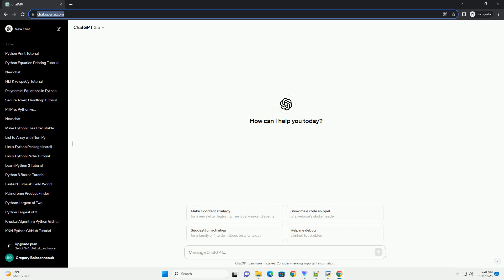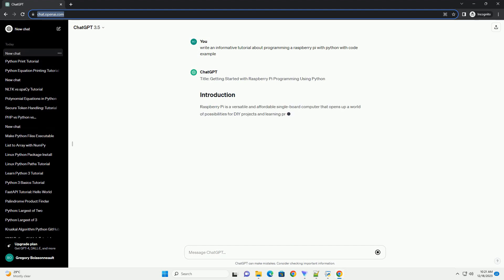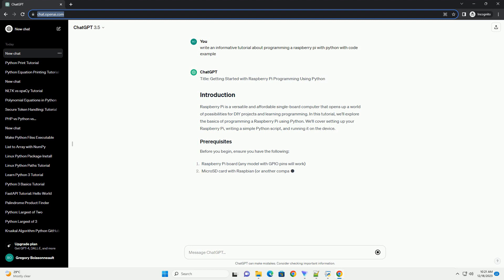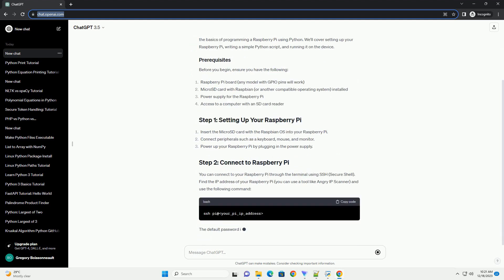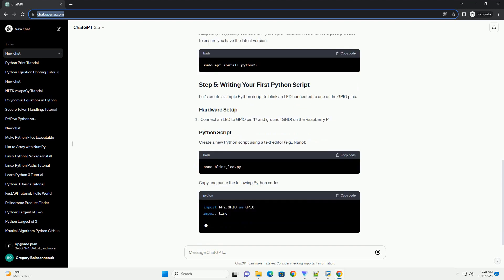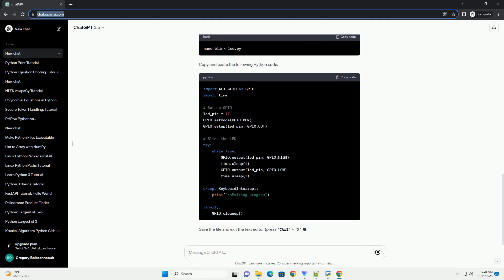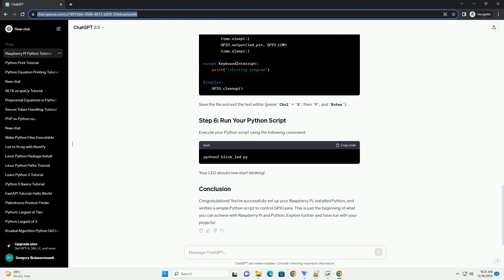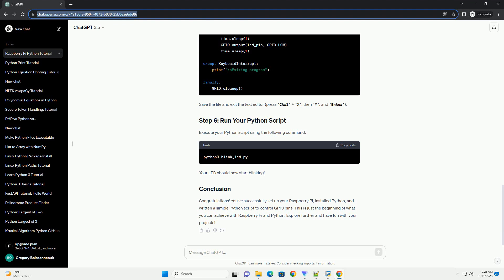programming a raspberry pi with python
Title: Getting Started with Raspberry Pi Programming Using Python
Raspberry Pi is a versatile and affordable single-board computer that opens up a world of possibilities for DIY projects and learning programming. In this tutorial, we'll explore the basics of programming a Raspberry Pi using Python. We'll cover setting up your Raspberry Pi, writing a simple Python script, and running it on the device.
Before you begin, ensure you have the following:
You can connect to your Raspberry Pi through the terminal using SSH (Secure Shell). Find the IP address of your Raspberry Pi (you can use a tool like Angry IP Scanner) and use the following command:
The default password is usually raspberry.
Once connected, update and upgrade the system packages:
Raspberry Pi typically comes with Python pre-installed. However, it's a good practice to ensure you have the latest version:
Let's create a simple Python script to blink an LED connected to one of the GPIO pins.
Create a new Python script using a text editor (e.g., Nano):
Copy and paste the following Python code:
Save the file and exit the text editor (press Ctrl + X, then Y, and Enter).
Execute your Python script using the following command:
Your LED should now start blinking!
Congratulations! You've successfully set up your Raspberry Pi, installed Python, and written a simple Python script to control GPIO pins. This is just the beginning of what you can achieve with Raspberry Pi and Python. Explore further and have fun with your projects!
ChatGPT